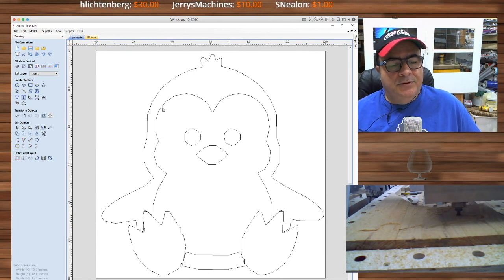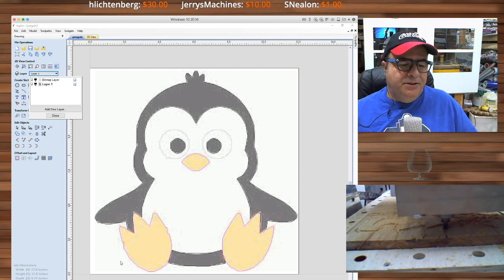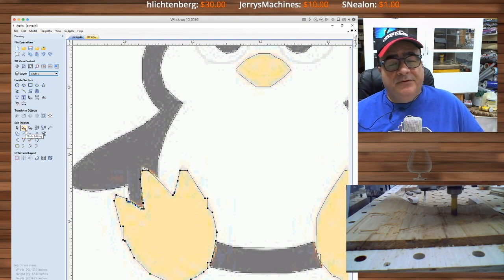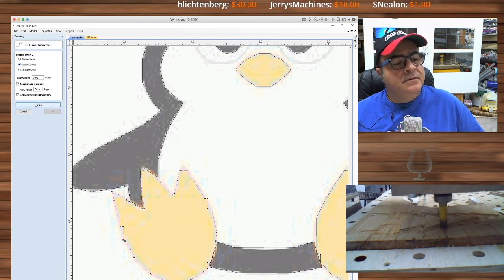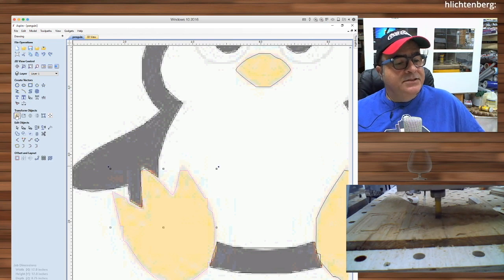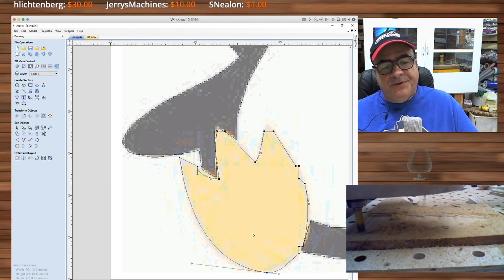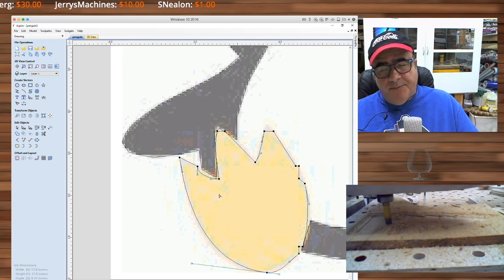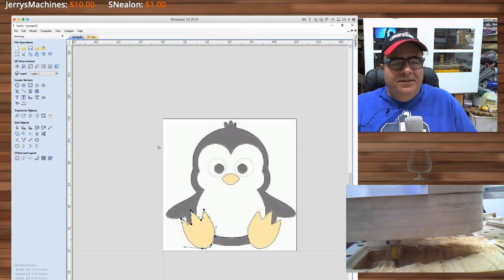CNC Javi E02d Working with nodes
This video is part d of Show #002 - Learn CNC with Javi